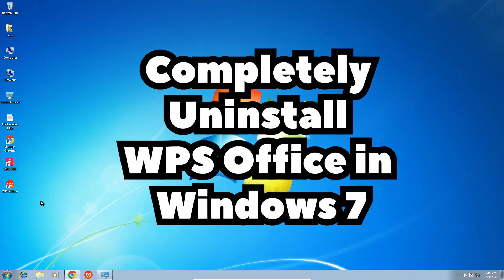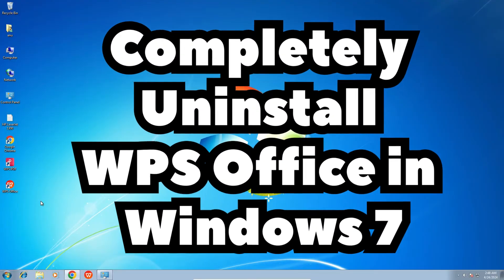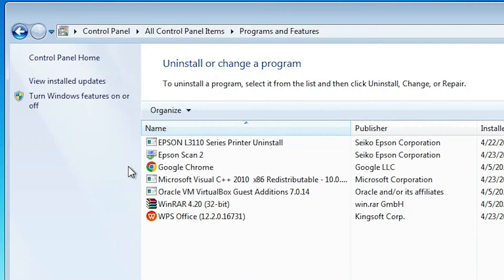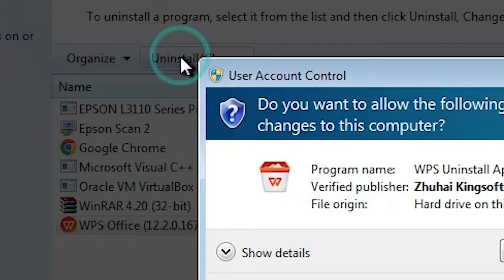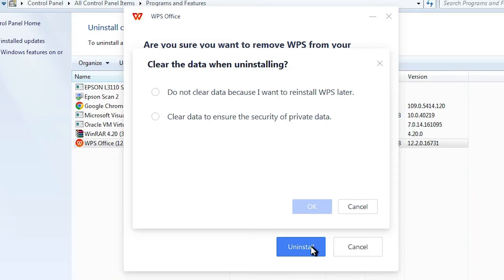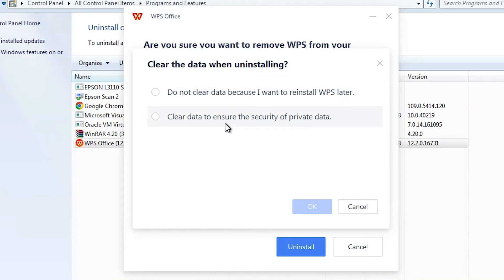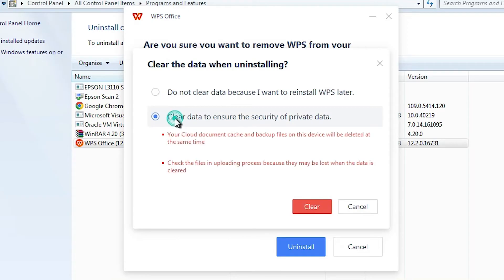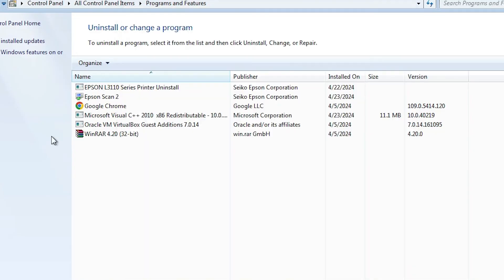How to Completely Uninstall WPS Office in Windows 7 PC or Laptop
Ready to remove WPS Office from your Windows 7 PC or laptop? In this tutorial, learn how to completely uninstall WPS Office from your system. Whether you're looking to switch to a different office suite or facing issues with WPS Office, follow these step-by-step instructions to ensure a clean and thorough uninstallation process.

🔍 Timestamps:
0:00 - Introduction
0:14 - Uninstalling WPS Office in Windows 7
1:30 - Conclusion

Follow along with each step to safely and completely uninstall WPS Office from your Windows 7 PC or laptop. By the end of this tutorial, you'll have successfully removed WPS Office and its associated components, ensuring a clean system free from any remnants of the office suite.